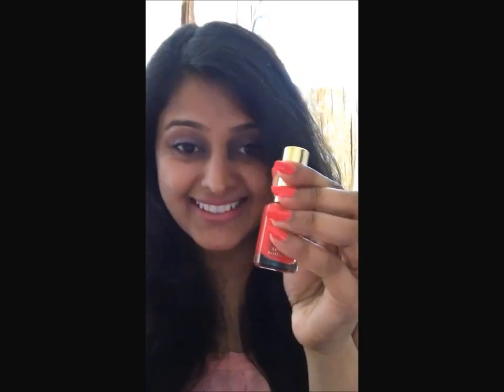Love Potion by Oriflame- Beauty Review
Review of 2 new products by Oriflame- EDP and the Body cream. For the detailed post, check